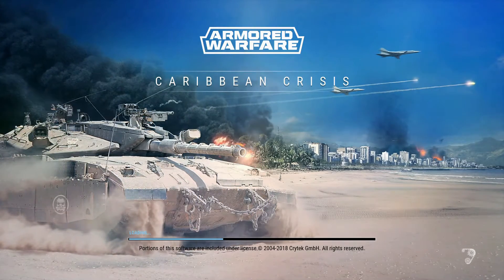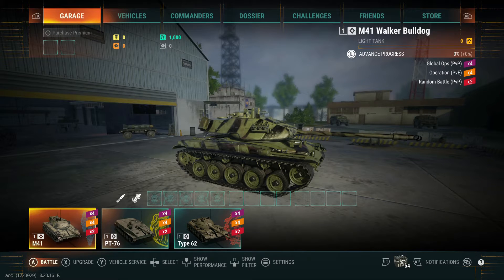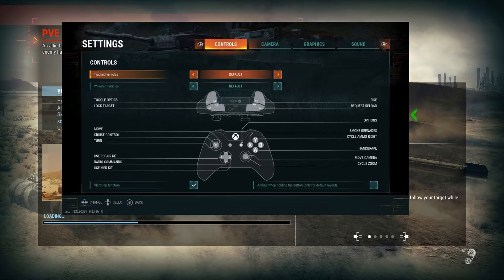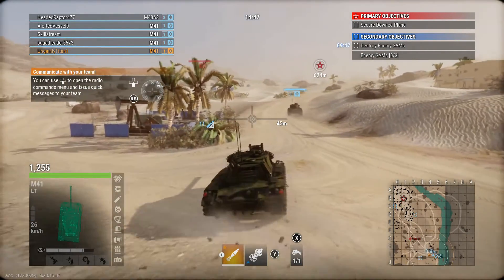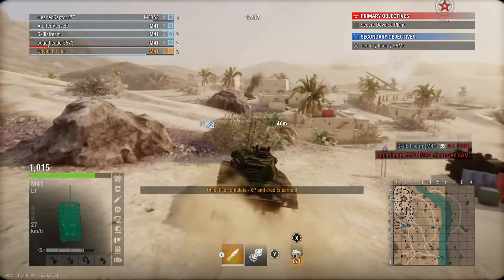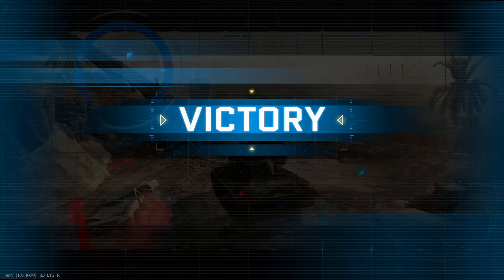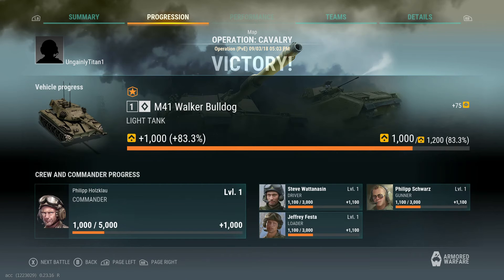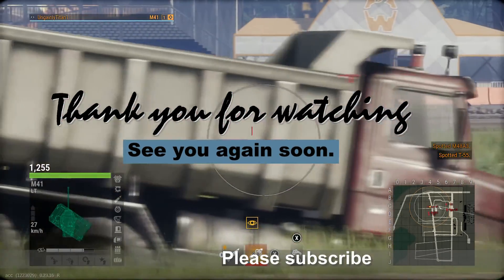A First Look at Armored Warfare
A brief glimpse at Armored Warfare on the Xbox.